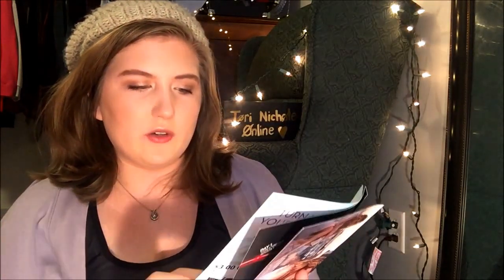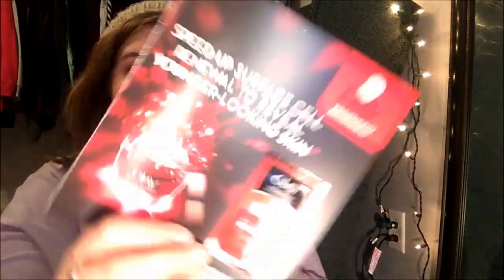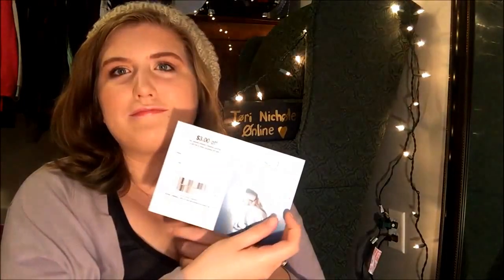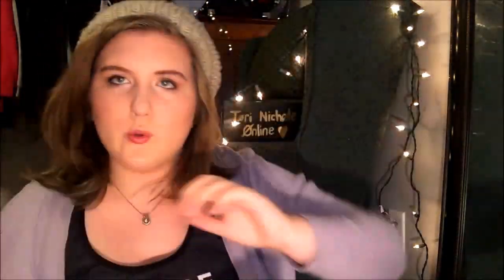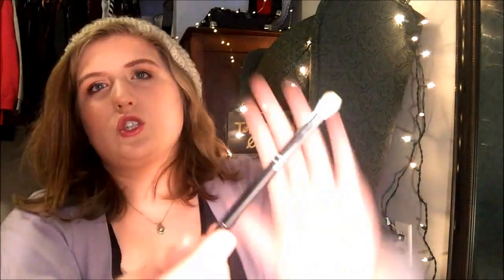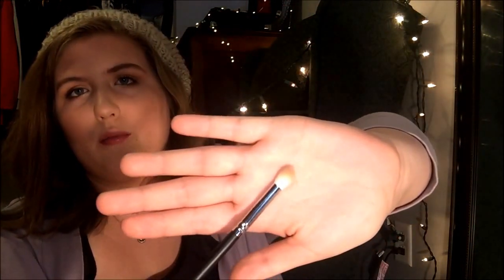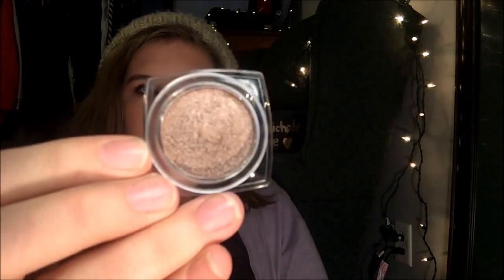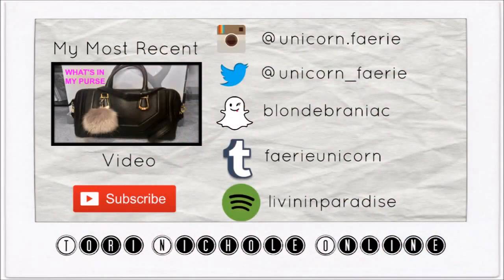Walmart Beauty Box Winter vs Ipsy Glambag January // UNBOXING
Hey Guys! I unboxed my Walmart Beauty Box + also showed you what’s inside my Ipsy bag this month! SCROLL FOR LINKS

S N A P C H A T // blondebraniac